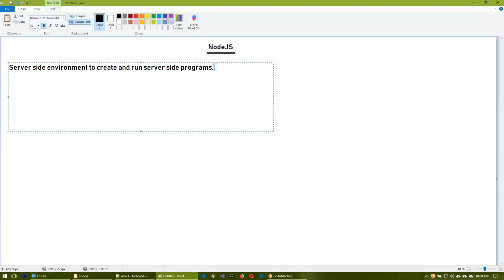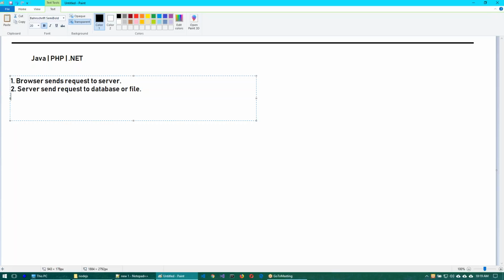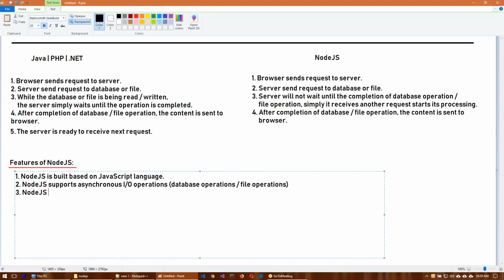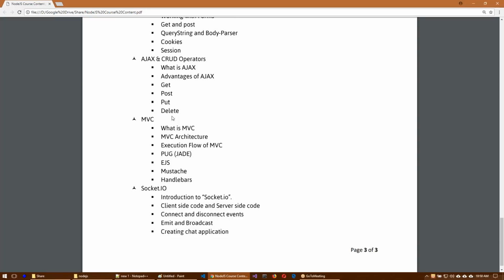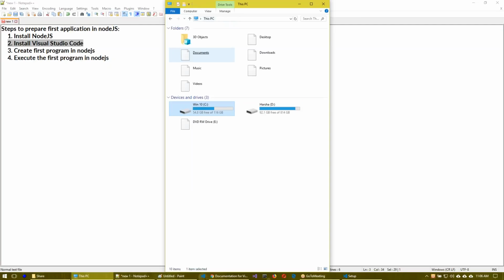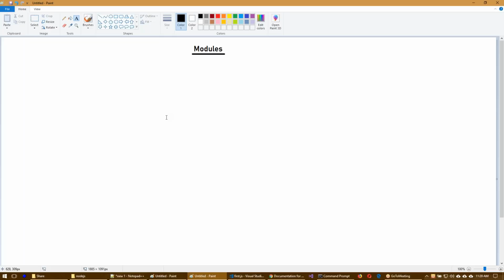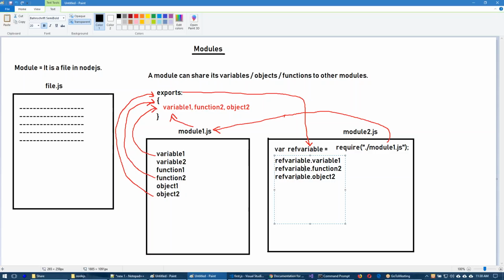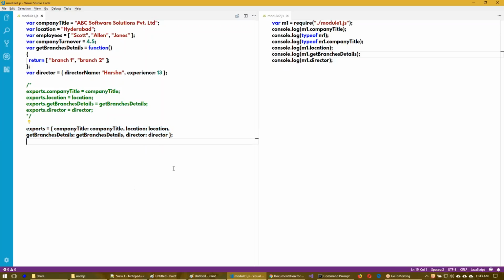Learn NODE JS Online Training by Harsha Sir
Introduction to NodeJS, Modules

node js tutorial for beginners by durgasoft
node js with mongodb
node js interview questions for experienced
nodejs and angularjs
nodejs and angularjs tutorial
express node.js tutorial
mongodb node js tutorial